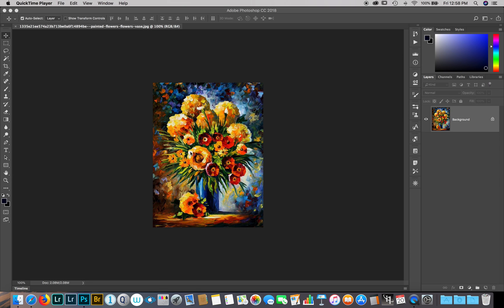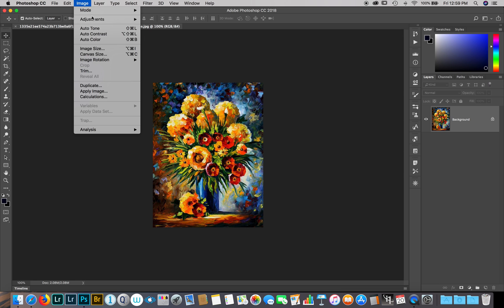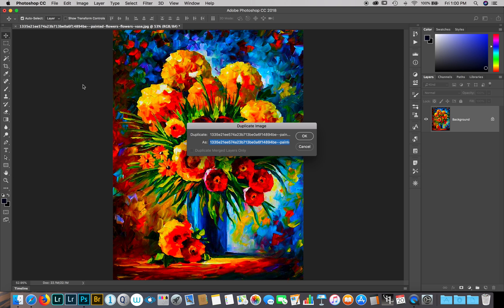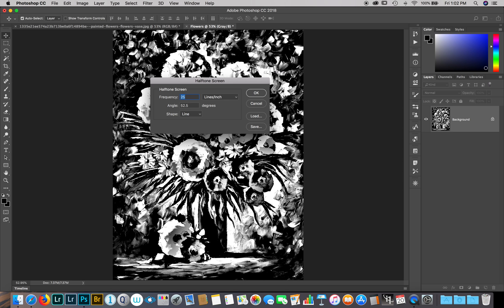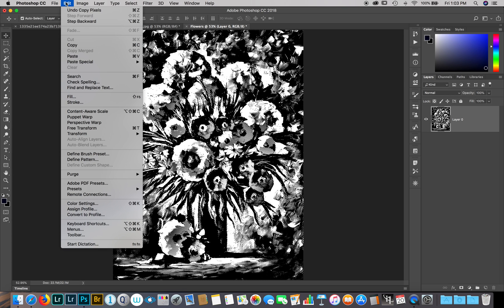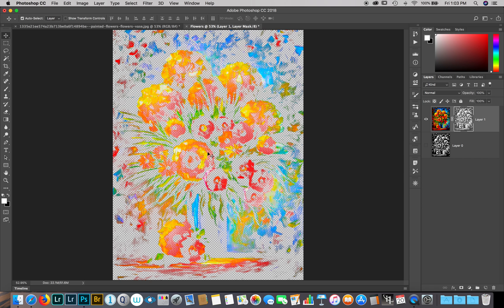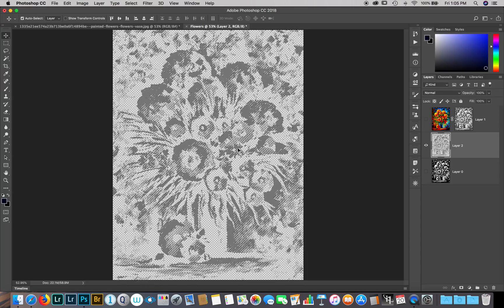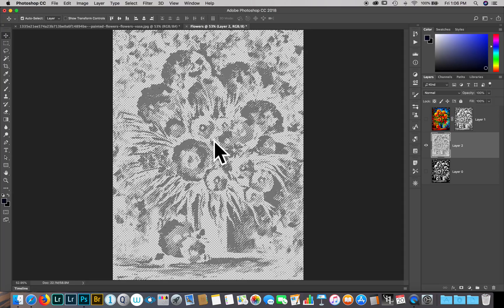Ghost white toner_Two passes (Part_1)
In this video I prepare the image to be printed on Forever laser Dark heat transfer paper, I do rasterize the image first, then I make the white under base, I am using the HP laser color printer CYMK 452dw with the Ghost white toner.
How it goes is like this, Forever laser dark has a transparent sheet called A Sheet and an adhesive sheet called B sheet, I will print on the Matt surface of the A sheet using the black toner of the laser printer, then I will swap the toners and put the ghost white toner instead of the black and I will run the A sheet a second time, the heat of the laser printer will shrink the sheet unfortunately, to get a good registration on the second pass I have to shrink (choke) the white under base by 1 mm or 4 pixels . after the second pass we will mate A to B and press them 310 degrees F for 90 seconds and weed them off, then trim the edges and then press the paper on the black T shirt.
I  will show in the next movie the printing and the settings of the printer and the pressing of the image on the T shirt.